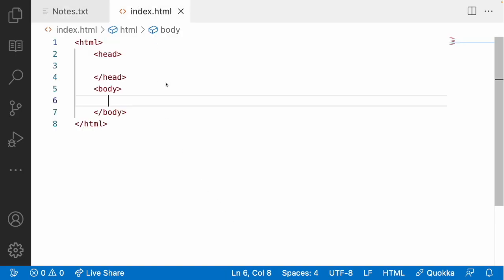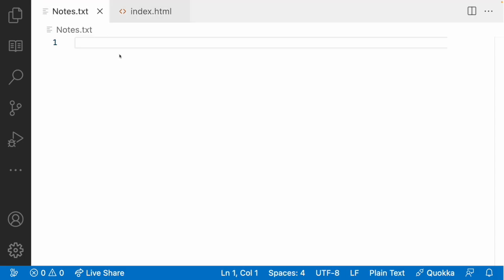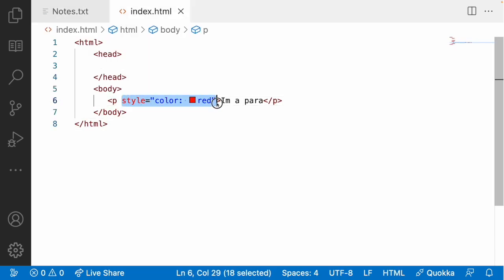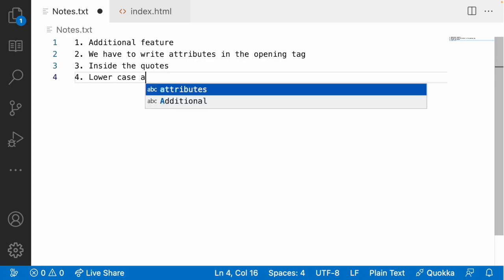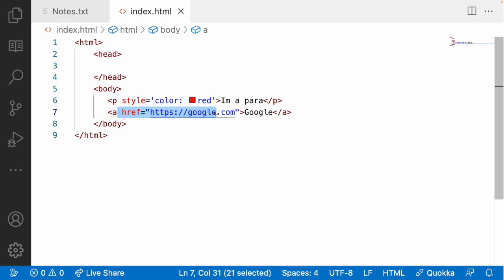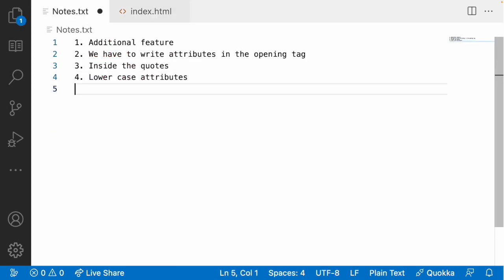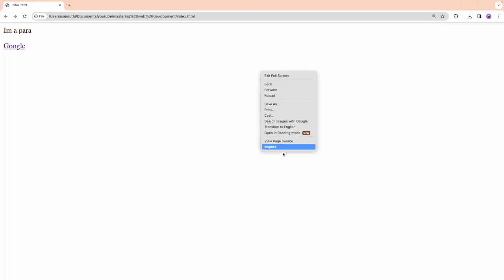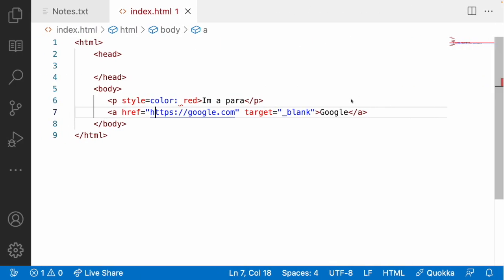HTML Attributes | Mastering of Web development | Part - 4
Summary
Understanding HTML attributes and their key role in adding additional features to elements.

Highlights
- 💡 HTML attributes add extra features to elements, enhancing their behaviour and appearance.
- 💻 Attributes must be written in the opening tag of the element, using lowercase and enclosed in single or double quotes.
- 🔄 Incorrect attribute syntax may result in default browser behaviour, without throwing an error.
- 📝 Attributes follow a key-value pair format, with the name and value separated by an equal sign.
- 🌐 Attributes like 'href' and 'target' in anchor tags demonstrate specific behaviours, such as opening links in new tabs.

Playlist links